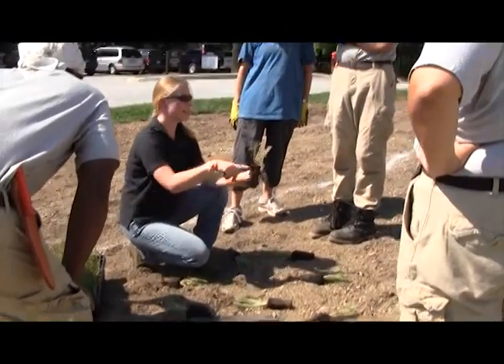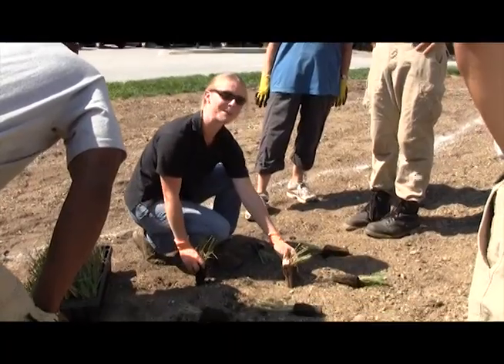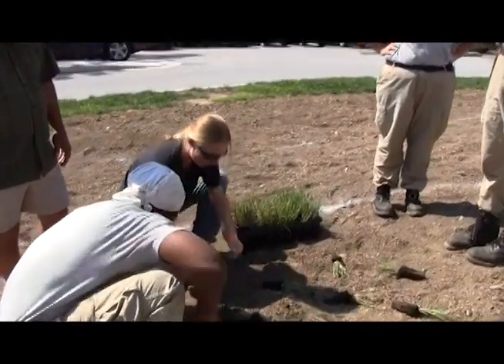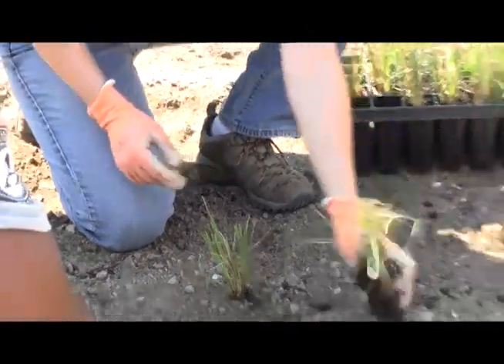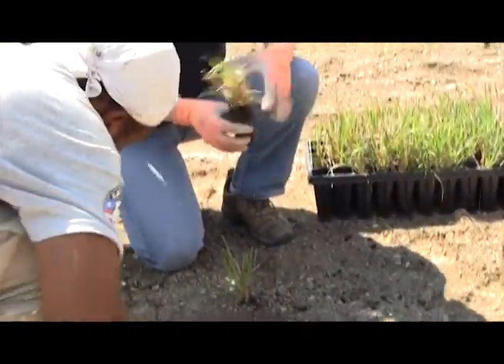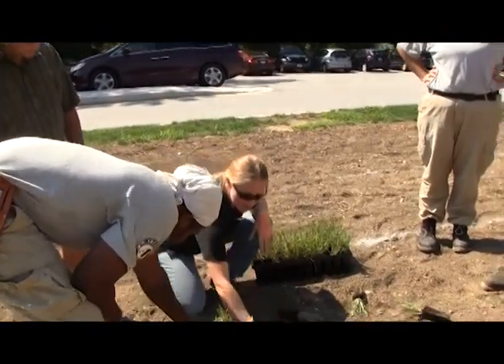Creating an Native Urban Meadow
Roland Park Country School creates a native urban meadow with the help of an ecological landscape architect, Claudia West (North Creek Nurseries) and our watershed association, Vince Vizachero (Blue Water Baltimore).Thanks to AmeriCorps NCCC, North Creek Nurseries, and Herring Run Nursery for helping us with this eco friendly landscape alternative.